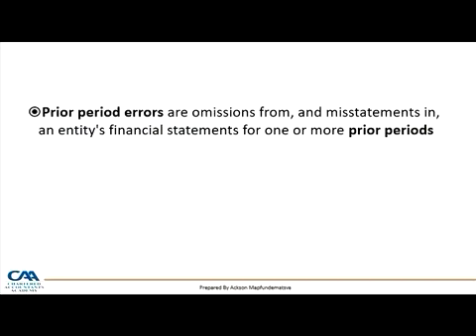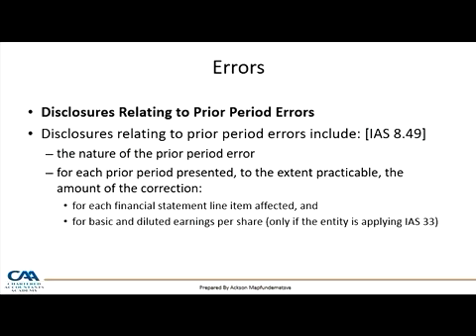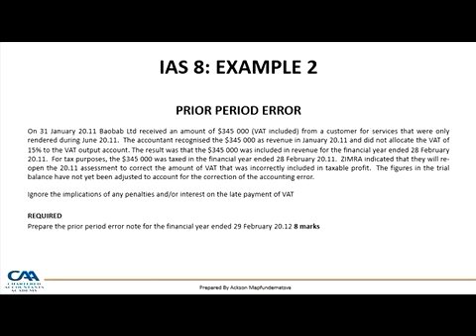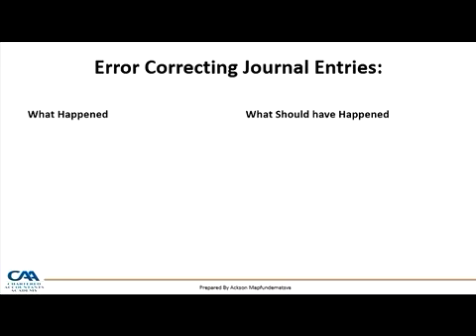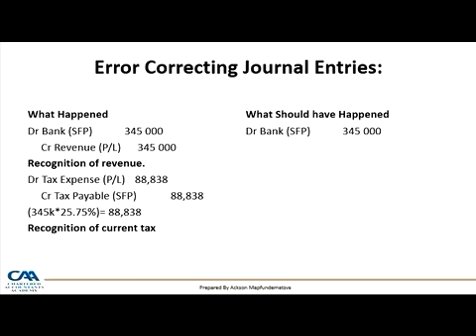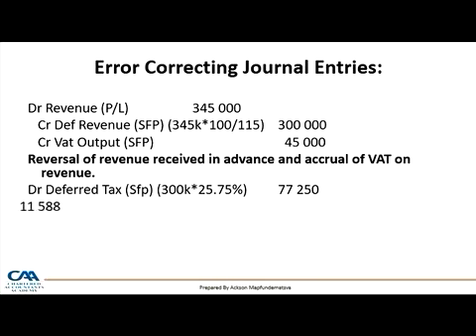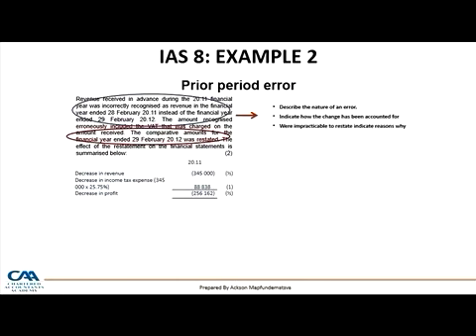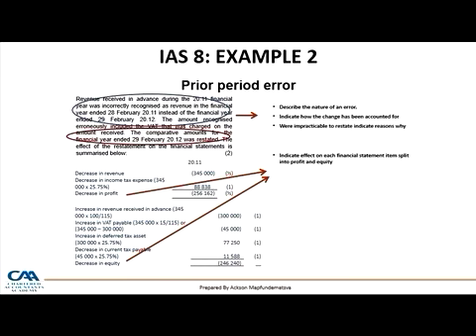IAS 8 Prior Period Errors